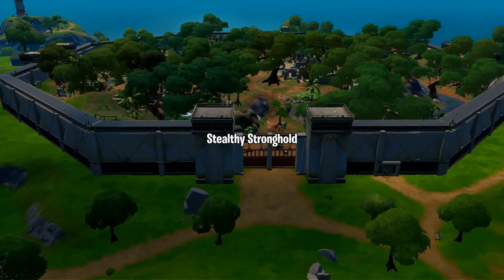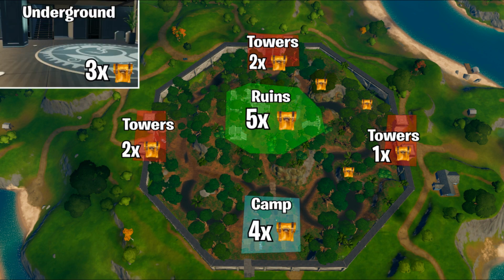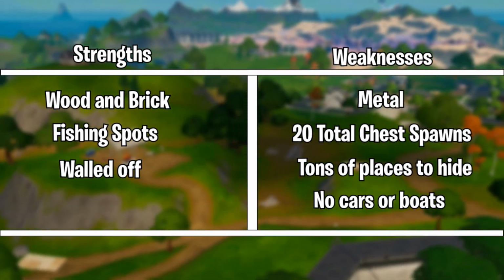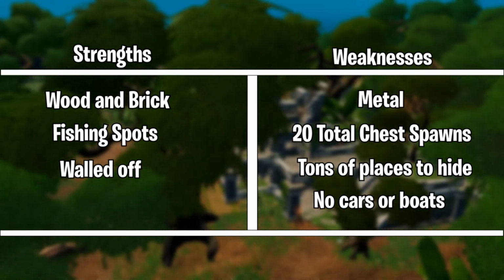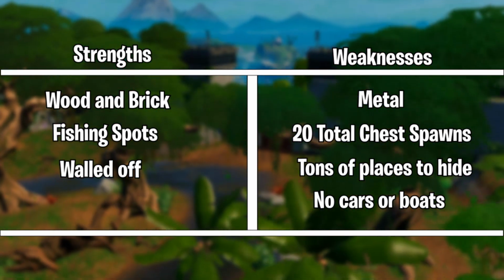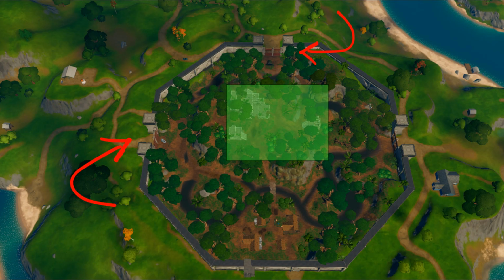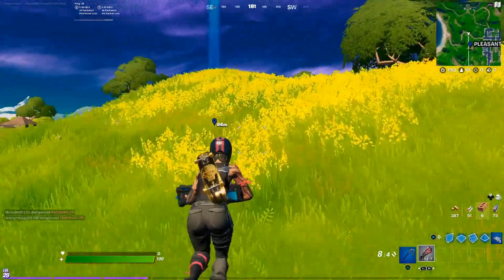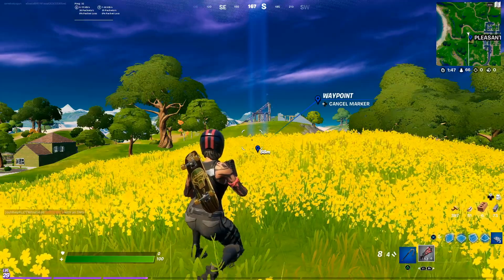POI Analysis: Stealthy Stronghold | Season 5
Learn everything you need to know about the new POI, Stealthy Stronghold.

In this video:
-Chest spawns
-Strengths and weakenesses
-How to drop
-Where to land
-Other tips